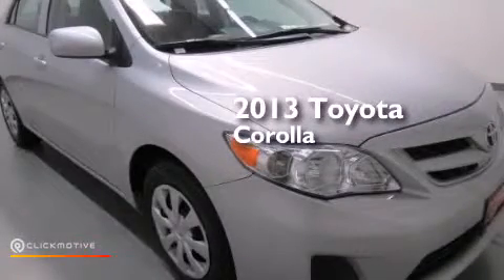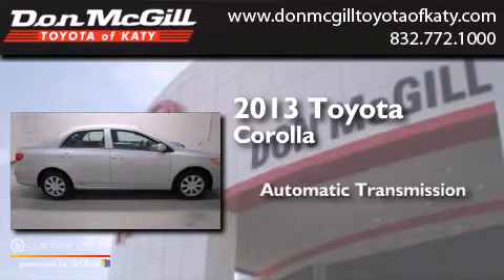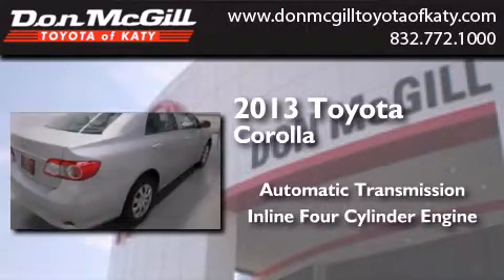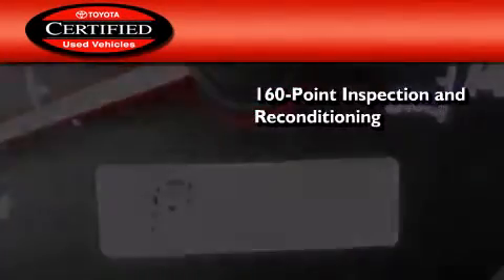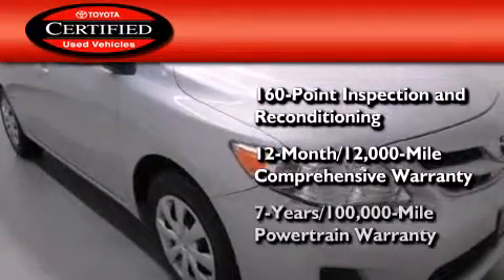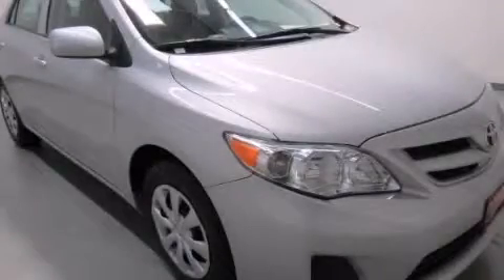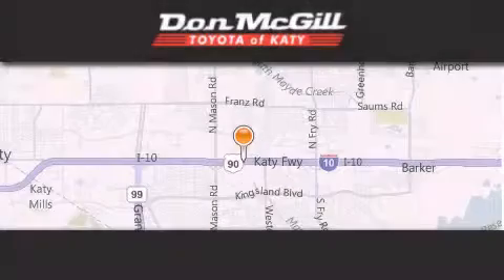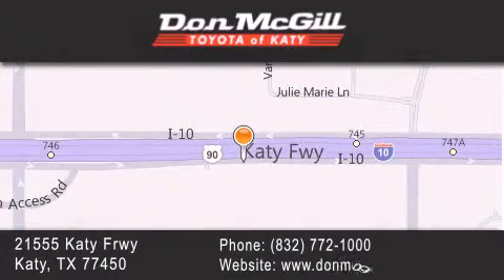Used 2013 Toyota Corolla Katy Texas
We've been honored to serve the Katy Texas area , we promise that your experience at our dealership will exceed your expectations ! Year : 2013 Make : Toyota Model : Corolla Engine : Gas I4 1.8L/110 Trans . : Automatic Exterior : Classic Silver Metallic Miles : 38,628 Stock : K56864 Don McGill Toyota of Katy - GST 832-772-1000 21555 Katy Freeway Katy , Texas 77450 Used 2013 Katy Texas